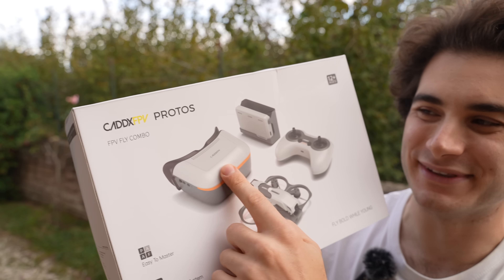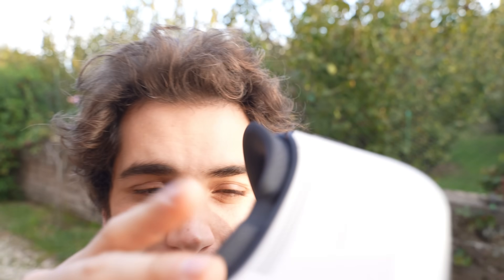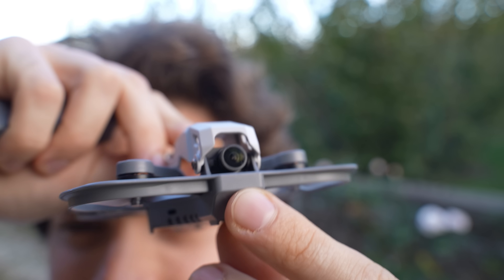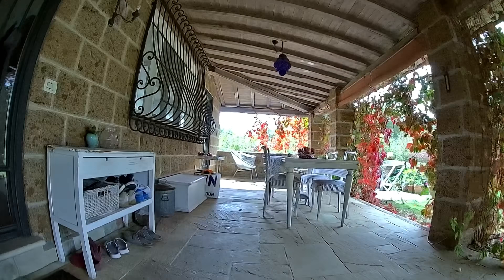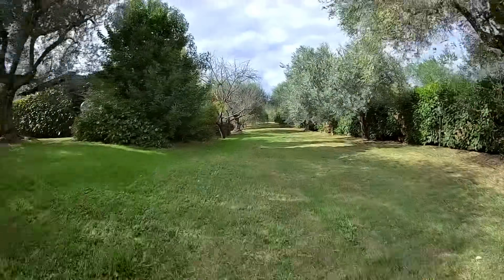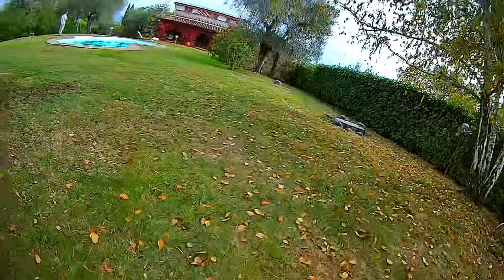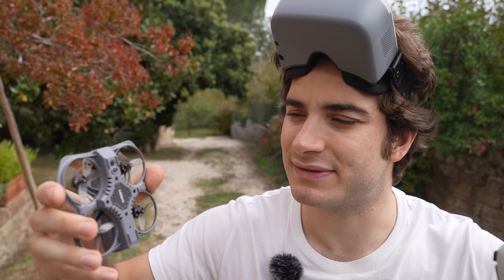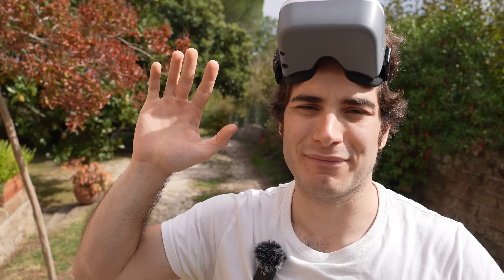Learn FPV with the Most Affordable Digital HD Beginner Kit! Caddx Protos Ascent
The Caddx Protos is a very interesting Digital HD FPV beginner kit that comes at the price of Analog thanks to the new Ascent Protocol

00:00 Unboxing
01:08 Ascent Goggles
03:09 Alink Controller
04:18 Battery Charger
04:38 Protos Drone
06:12 Test Flight Position Hold
08:51 Test Flight Angle Mode
10:30 Test Flight Acro Mode
13:34 Final Opinion